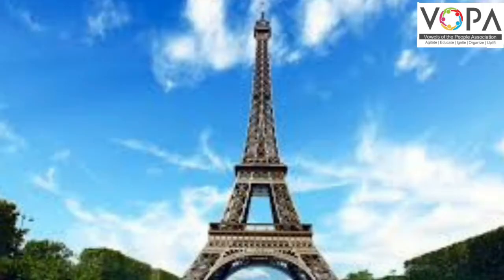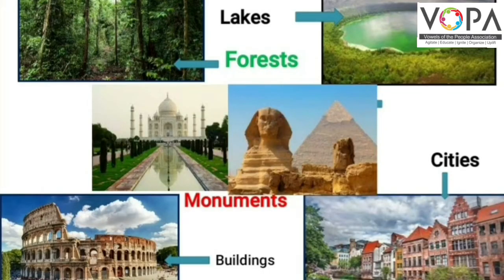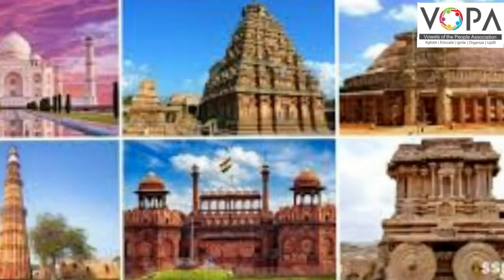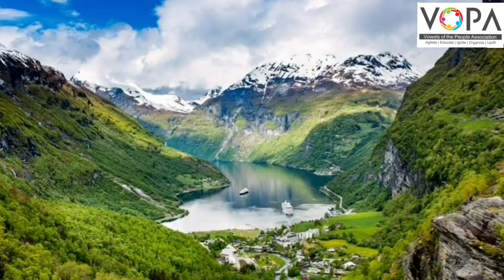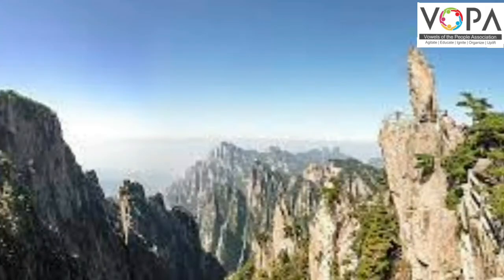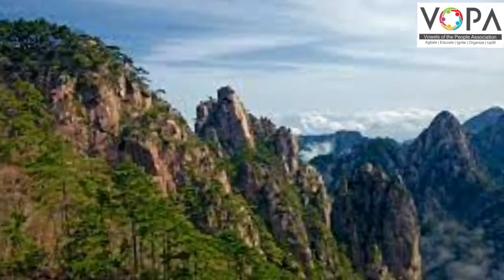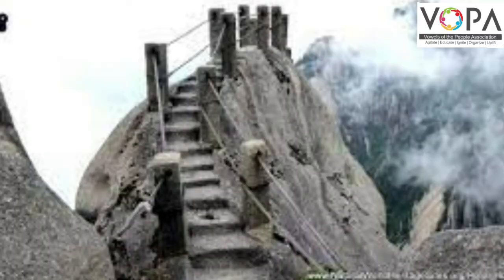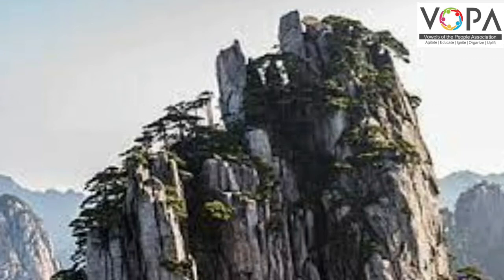10th | English | Chapter 2.6 | World Heritage | VSchool